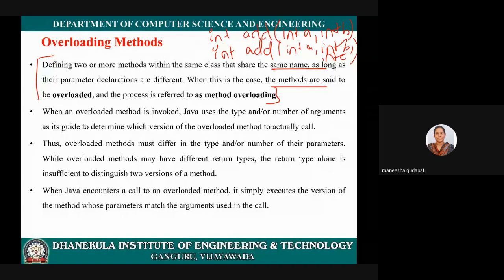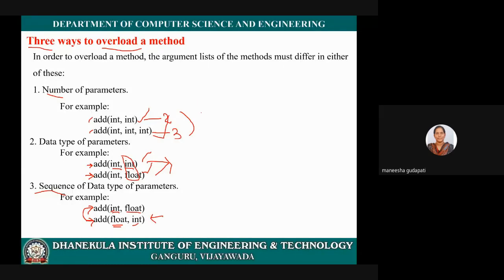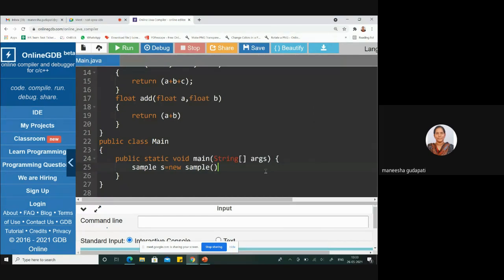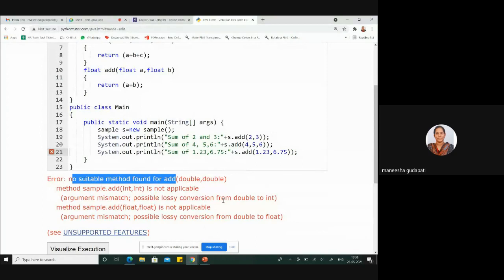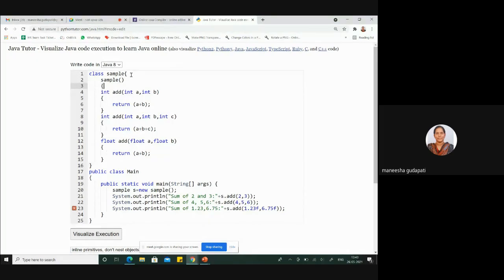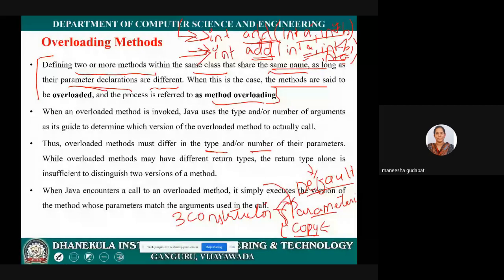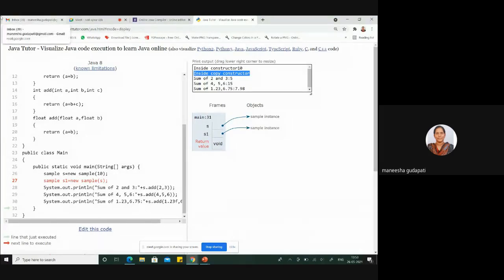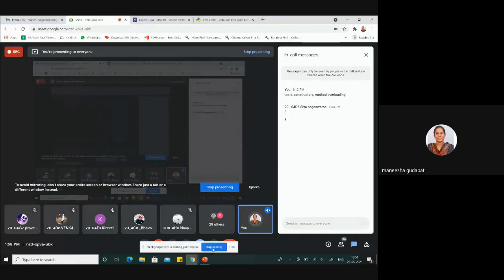nzd xpva ubk 2021 05 26 at 00 52 GMT 7